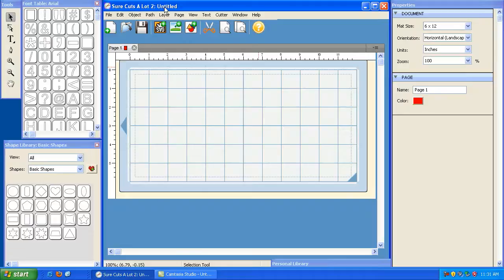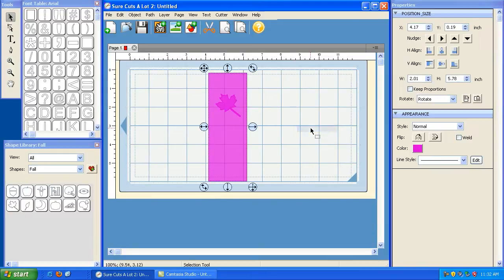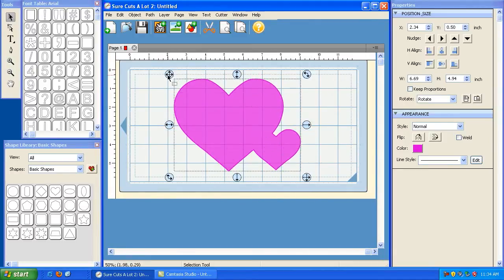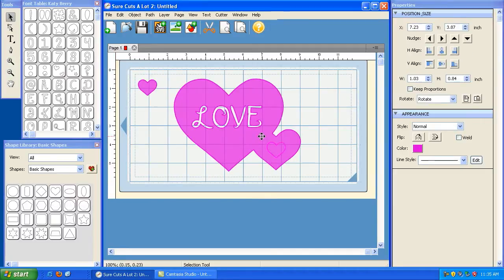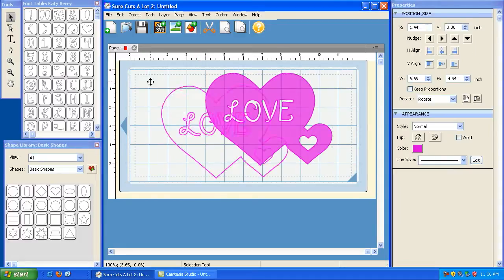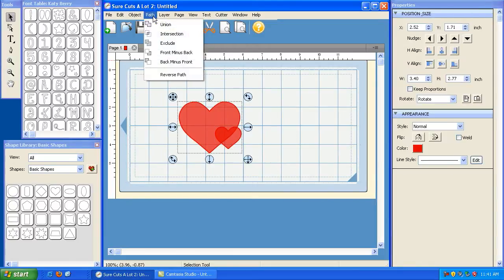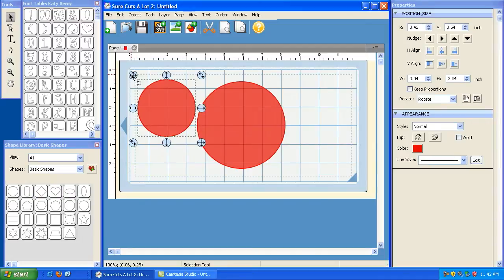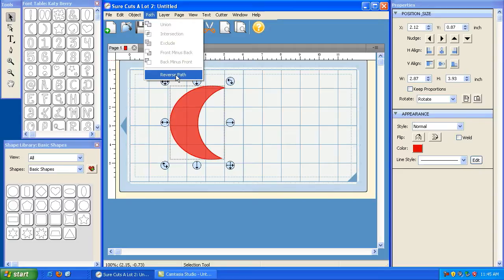Sure Cuts A Lot 2 - Path Menu - Video Tutorial - Part 2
Learn all about the Path menu in Sure Cuts a Lot 2. Join Leo with SVGCuts.com as he demonstrates the different options in the Path Menu!